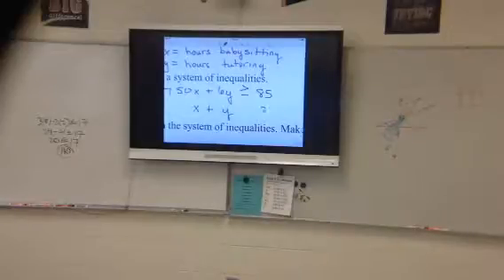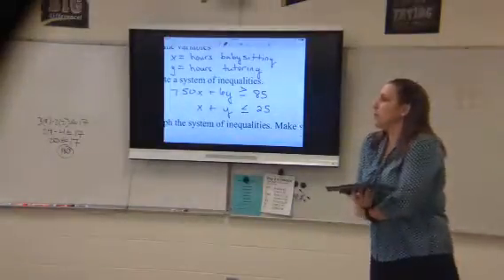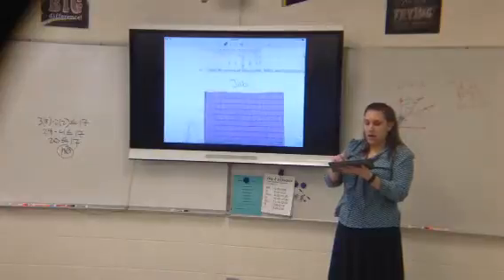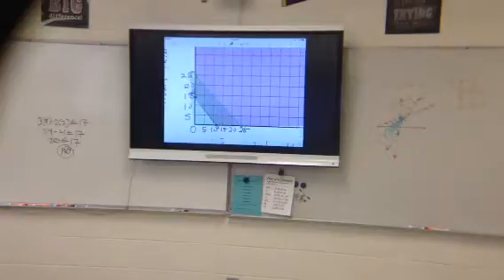Part 1: 6-6 Word Problem #1